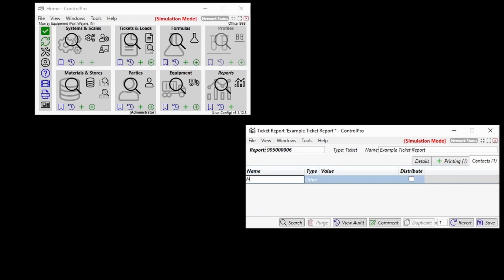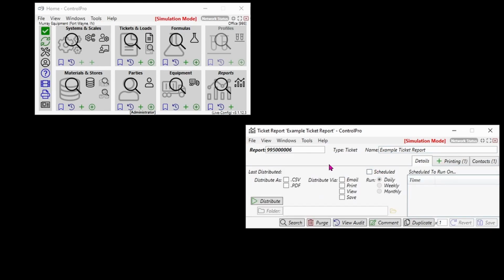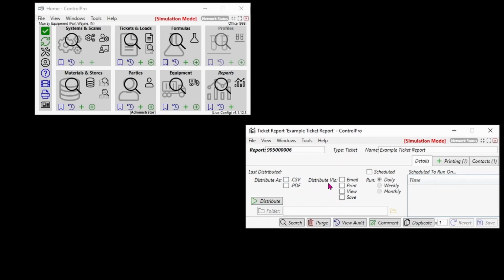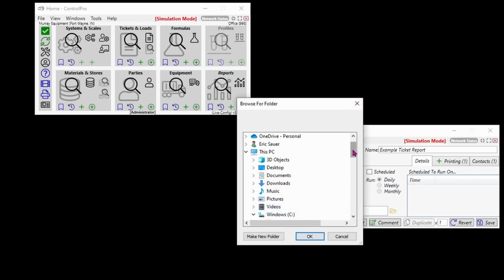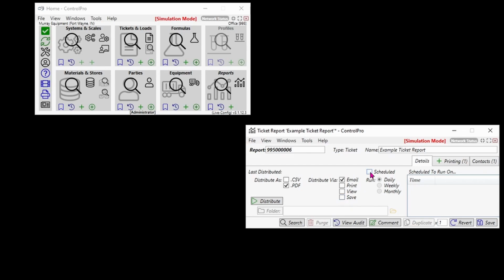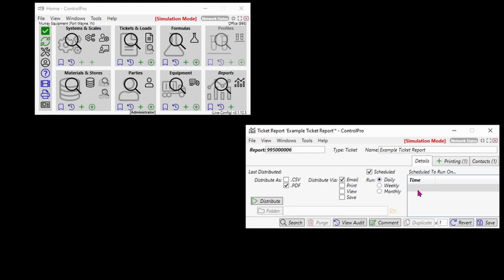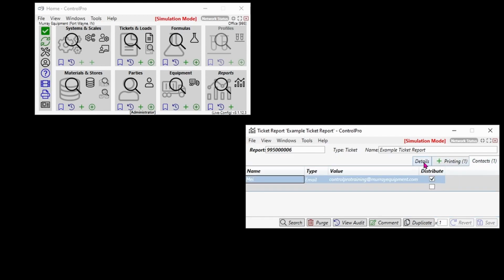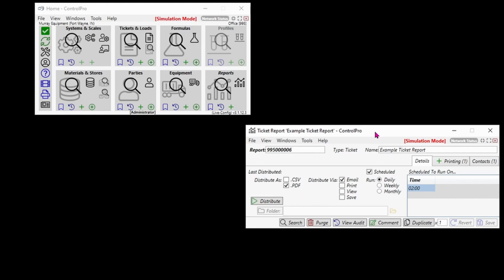Introduction to Reports Part 2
The second part to our introduction to reports. In this video we cover how to schedule reports to be generated at scheduled times.

0:05 Intro.
0:23 Assigning a contact for report distribution.
1:04 Assigning "Distribute as" criteria.
1:58 Scheduling the report.
3:30 Selecting day that report is distributed.